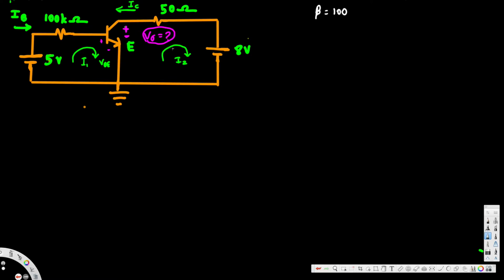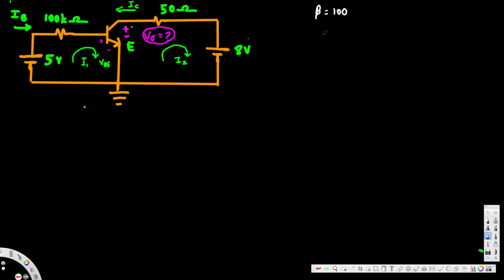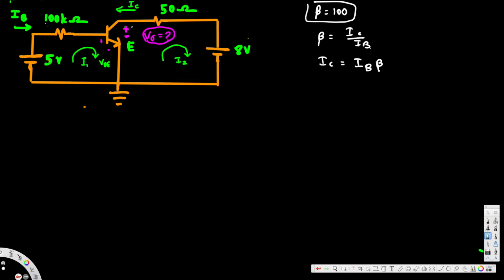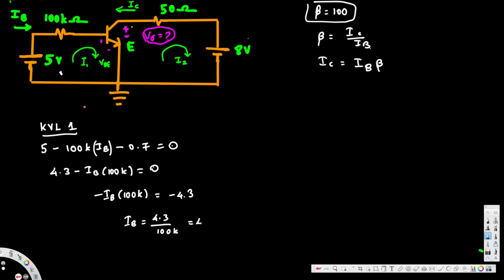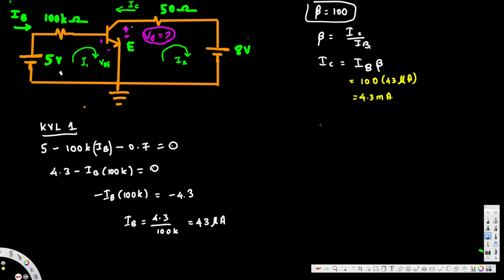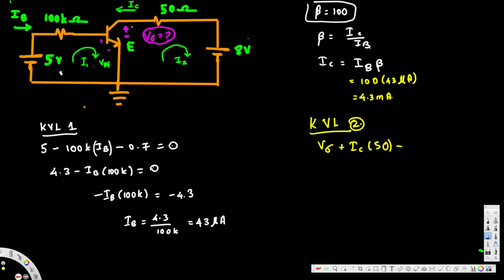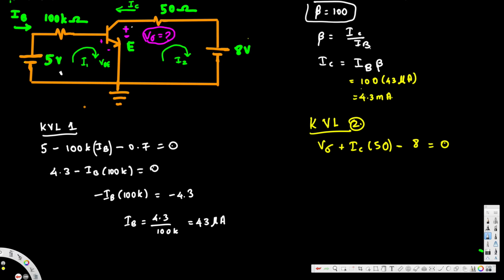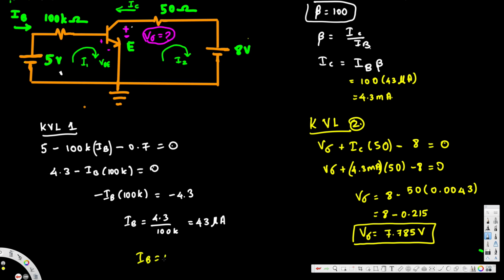Why Your Transistor Circuit Voltage Doesn't Add Up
In this video I will used the MESH method to find the voltage from the collector to the emitter of a basic transistor circuit with a NPN transistor.